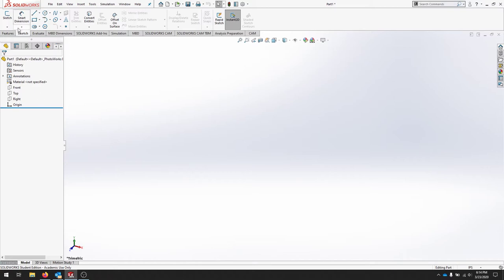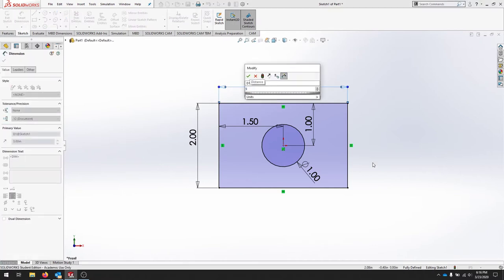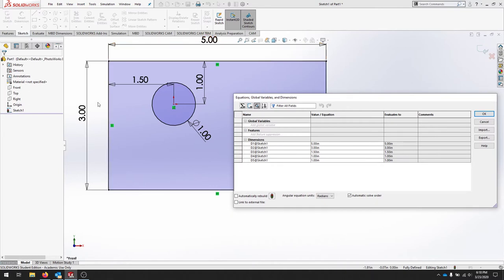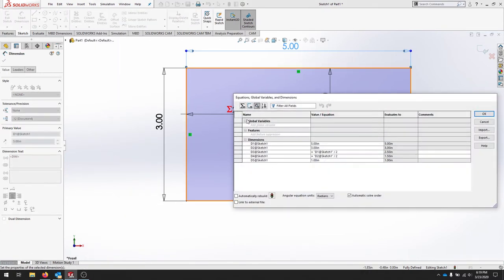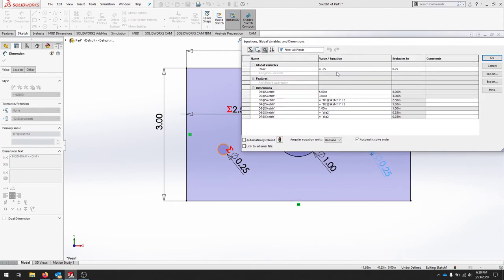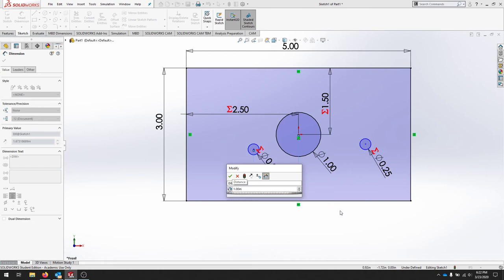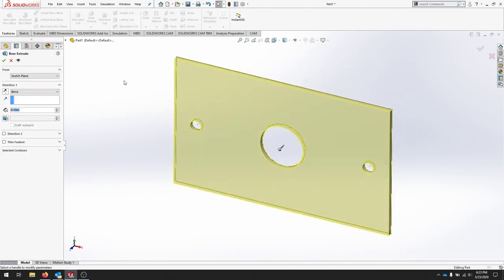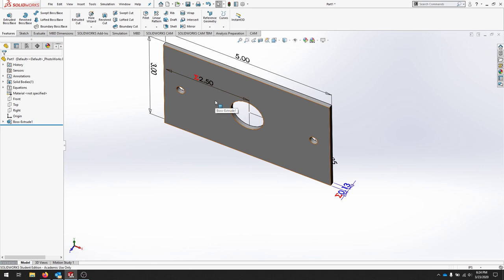Solidworks 2019 Geometric Relations & Equations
A short introduction to creating parametric equations in Solidworks using the Equations and global variables.